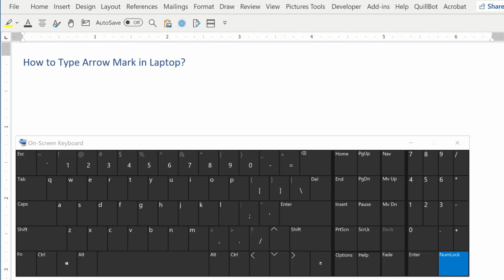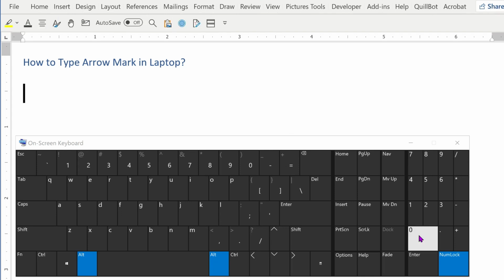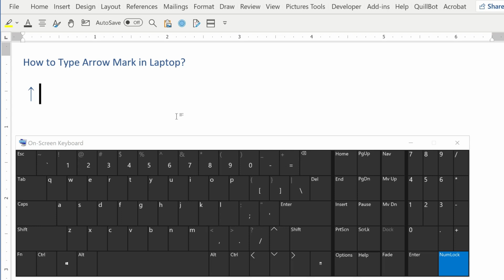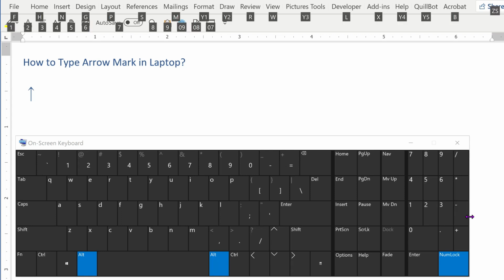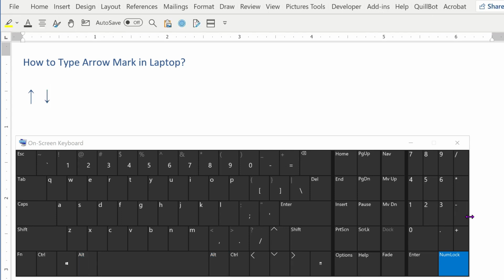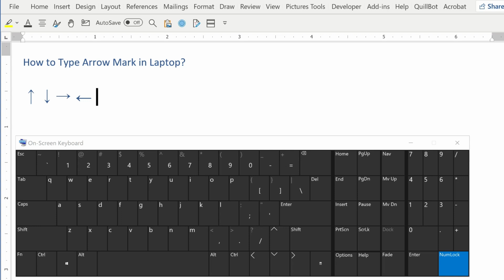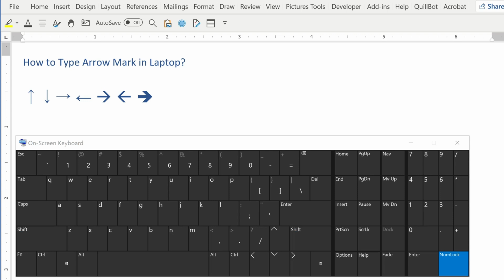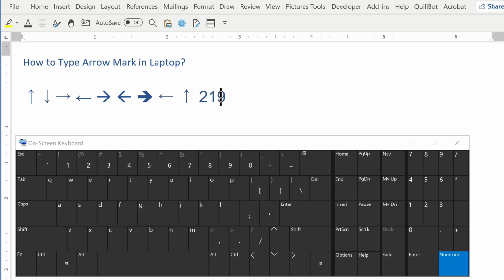How to Type Arrow Mark in Laptop?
Stop wasting time searching Google for arrow symbols to copy and paste! In this video, I’ll show you the fastest and most unique ways to type arrow marks directly from your laptop keyboard. Whether you are using a Lenovo ThinkPad or any Windows laptop, these "pro" shortcuts will help you insert arrows in Word, Excel, or even your web browser in seconds. What you will learn in this video: The Alt-Code method for instant arrows.Using Unicode Hex codes for professional symbols.